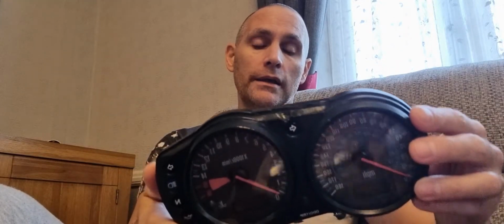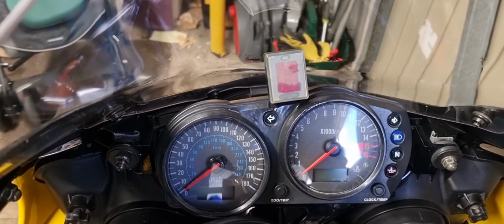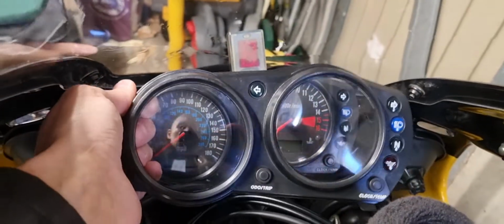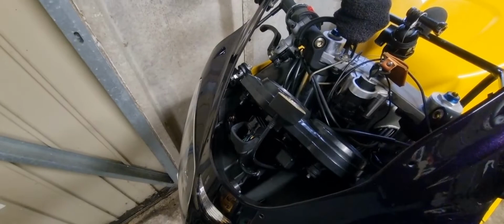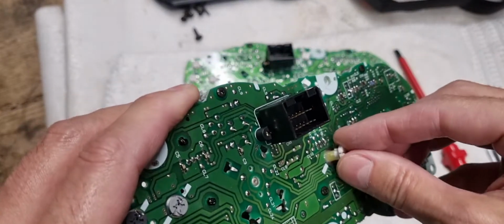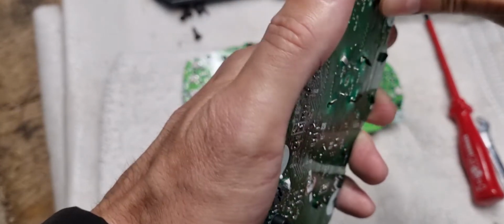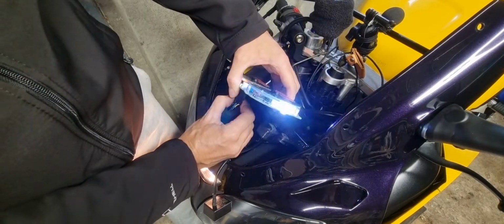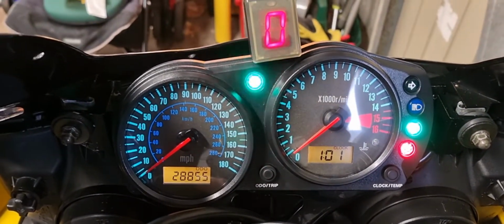ZX6R J2 LED Fitting Video